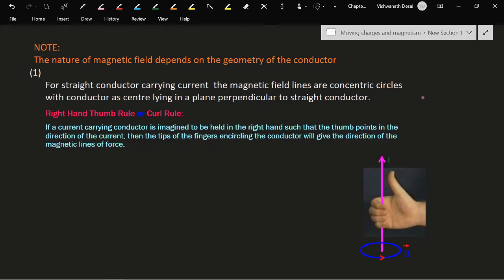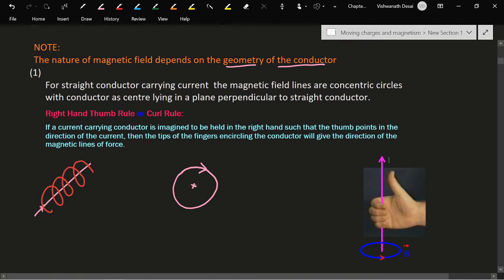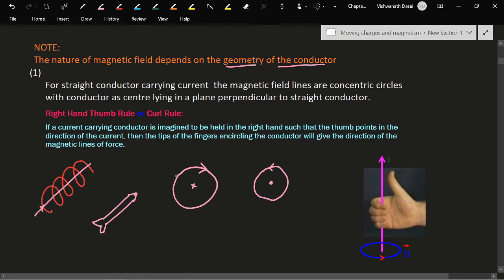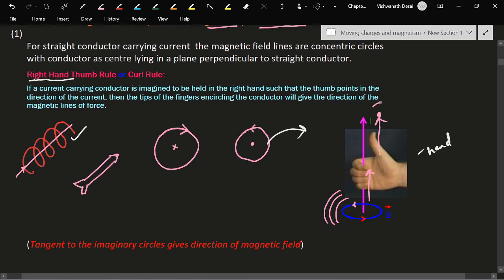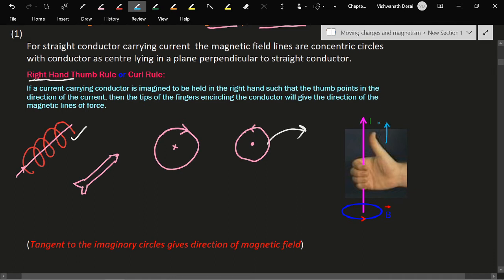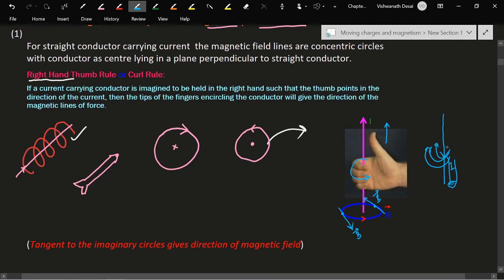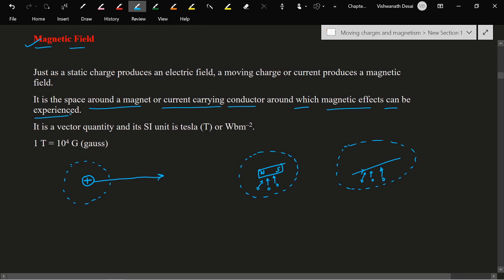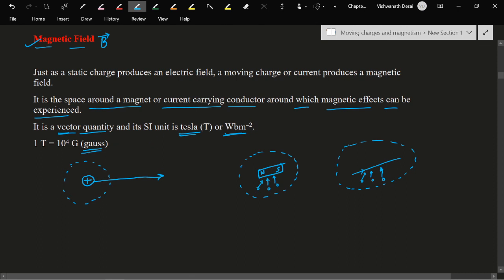magnetic field and Nature of the magnetic field